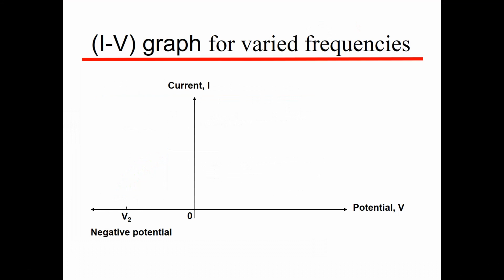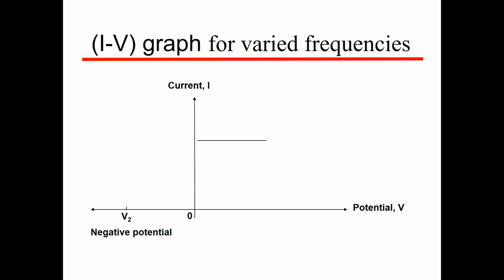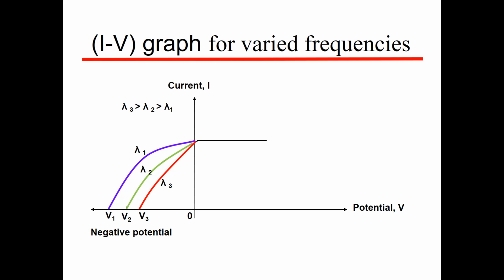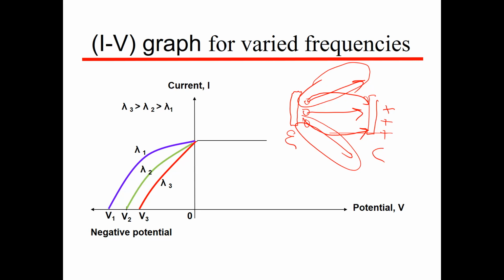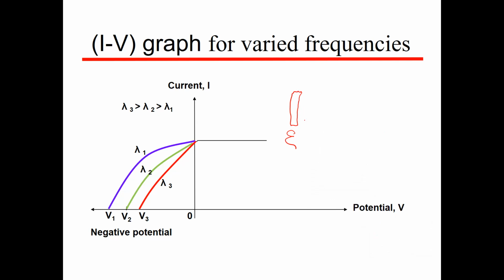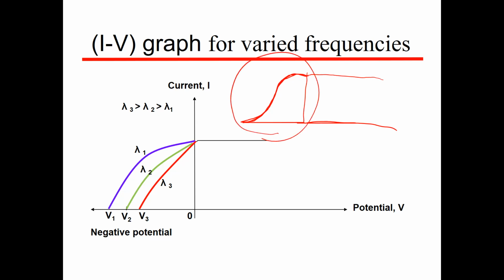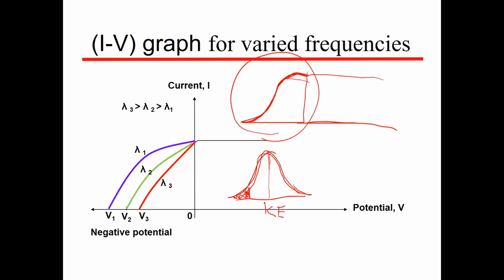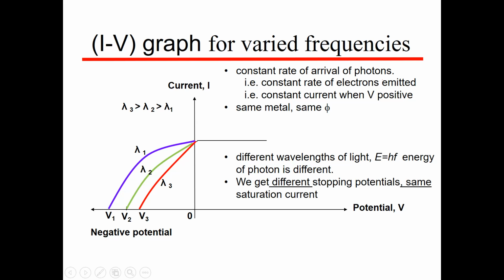Quantum Physics lecture 3A